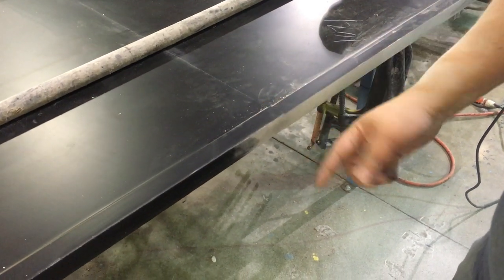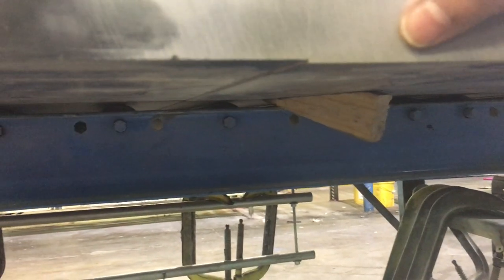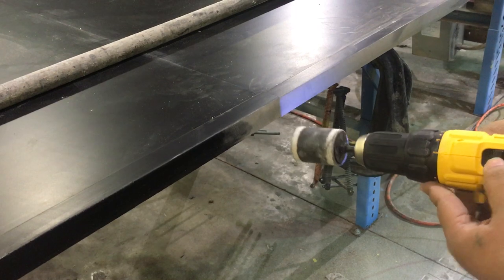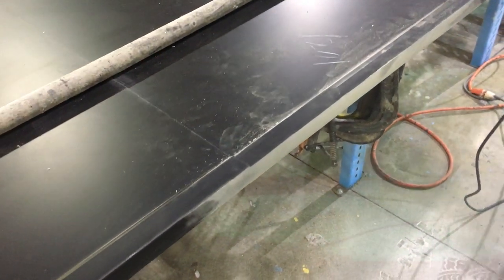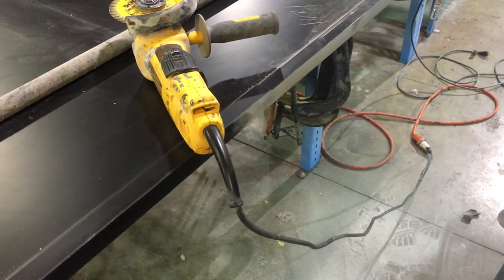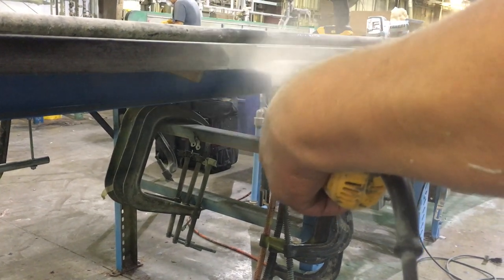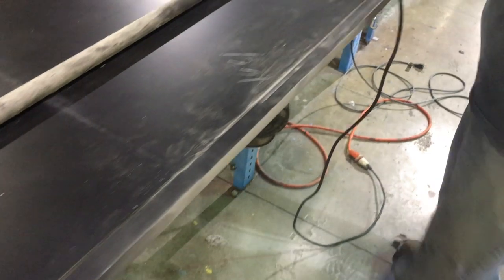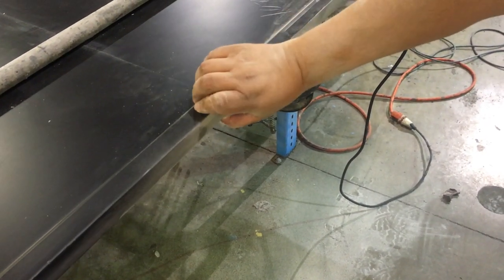Durcon - Feathering Out of Tolerance Tops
Learn the best method for feathering out-of-tolerance jointed surfaces (underside) using a grinder and handheld drill with sanding drum.